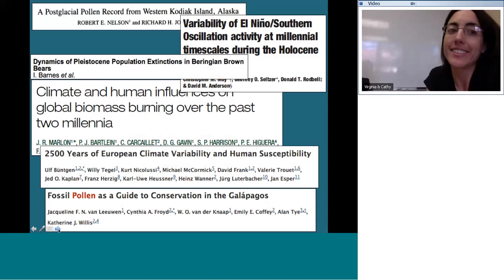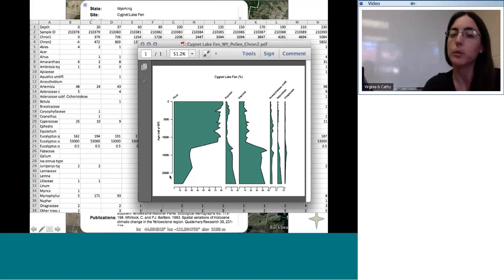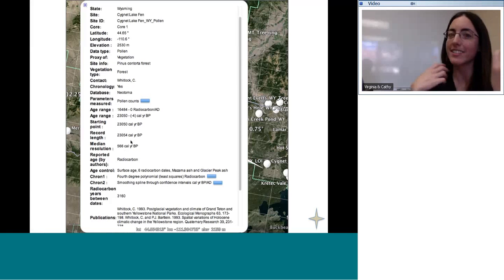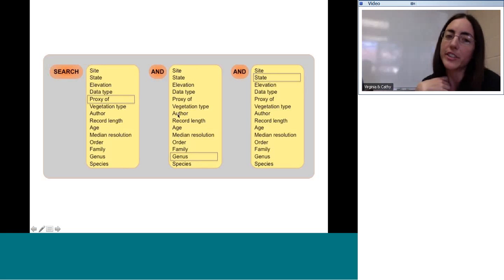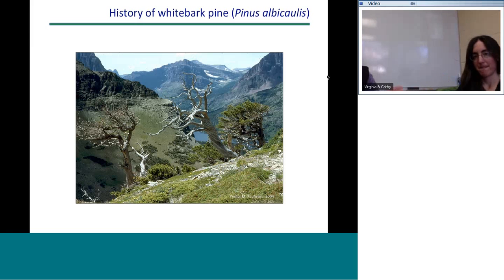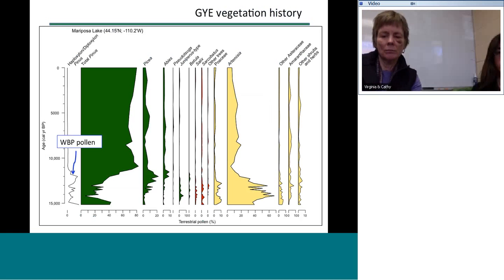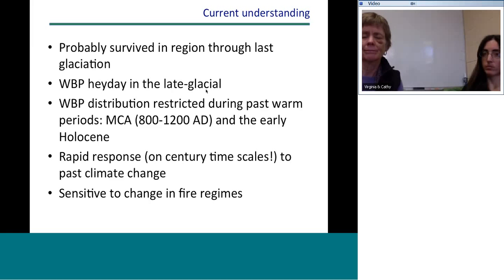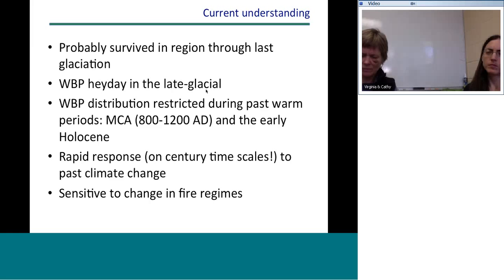2014 Jan 28 Monthly Check-in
Montana State University's Paleoclimate Database - Virginia Iglesias and Cathy Whitlock